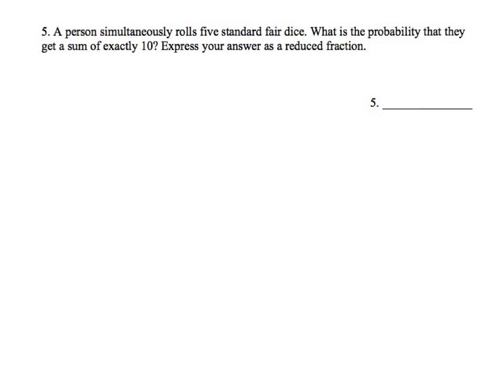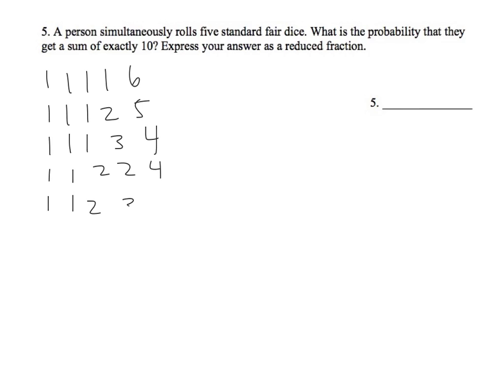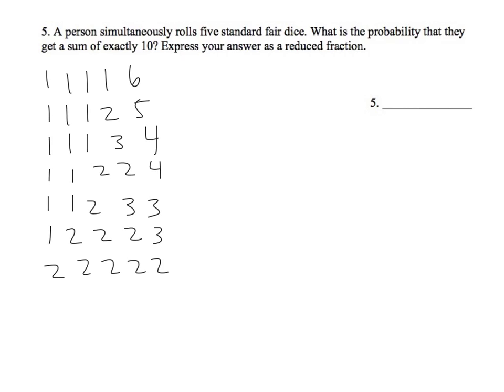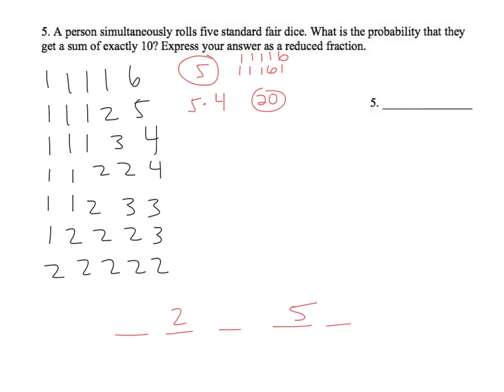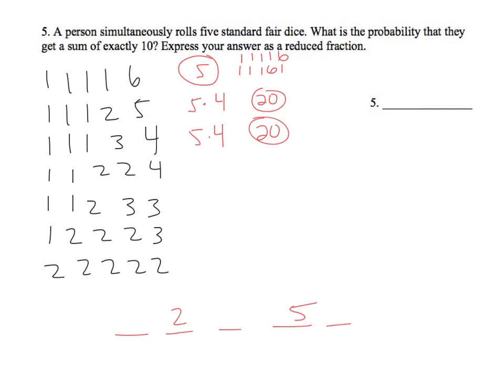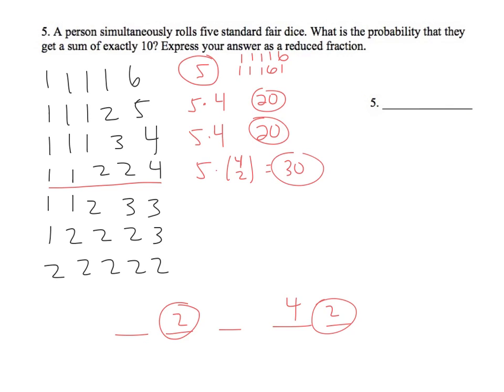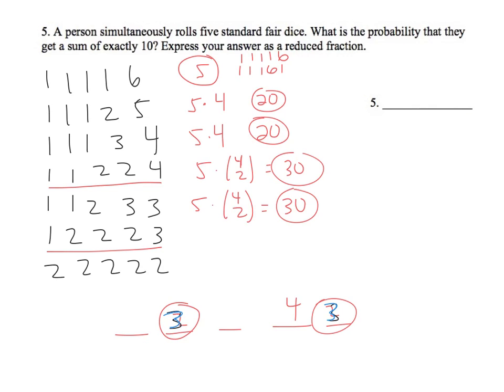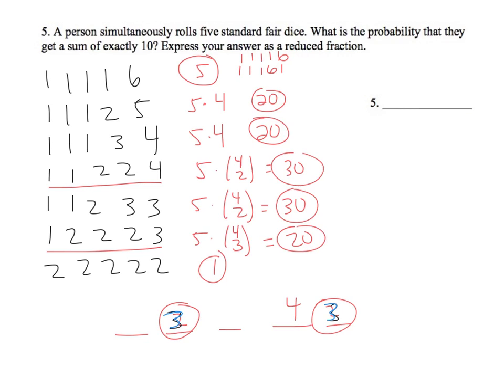10/25/07: Jr. Probability #5